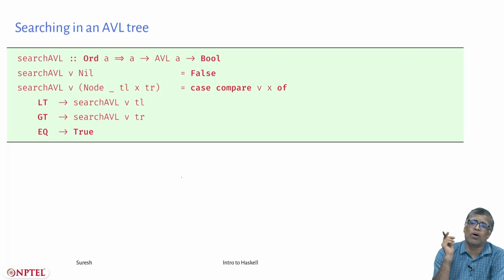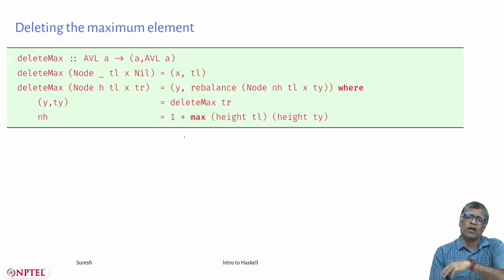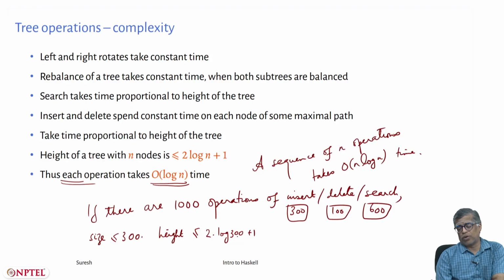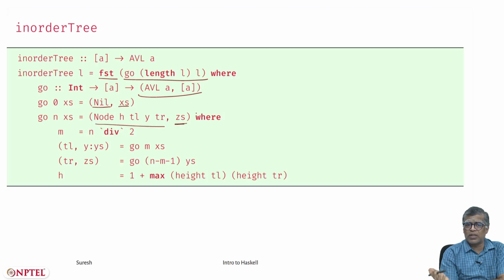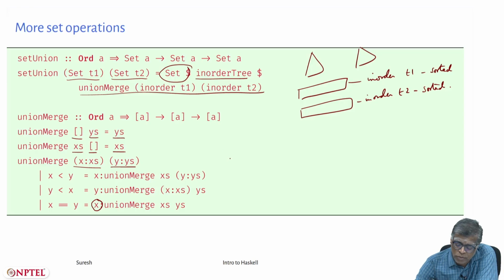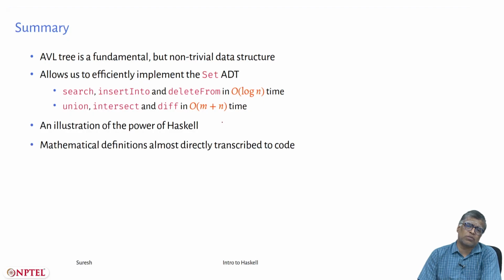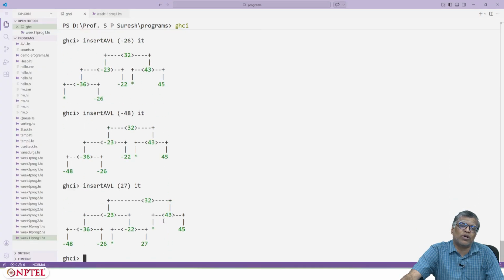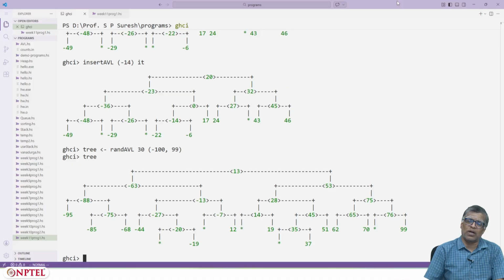AVL trees: 2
AVL trees -- search, insert, delete